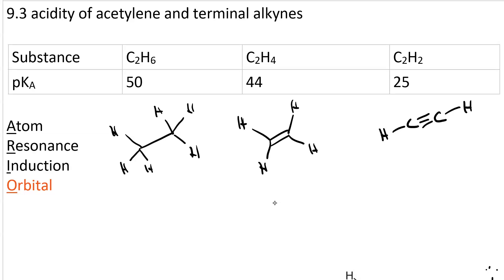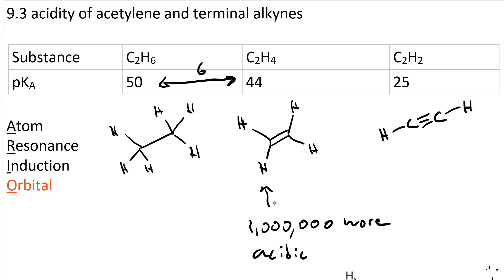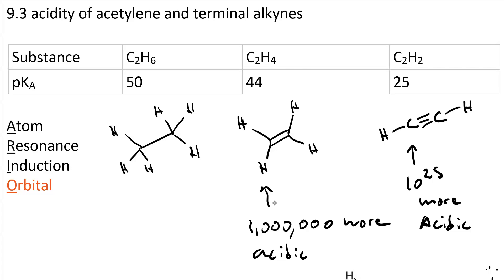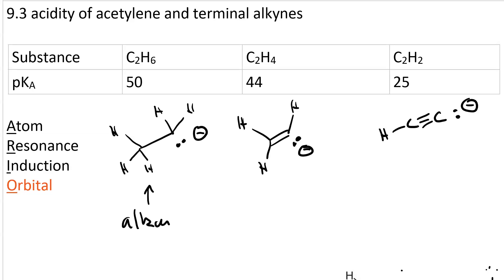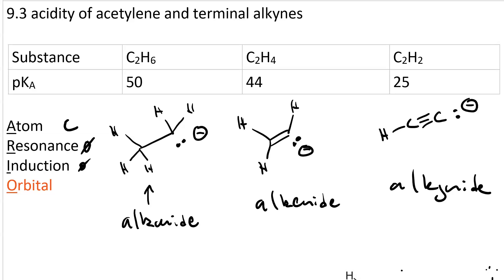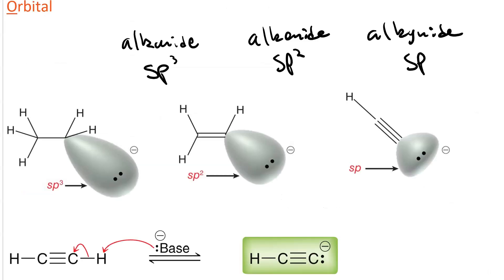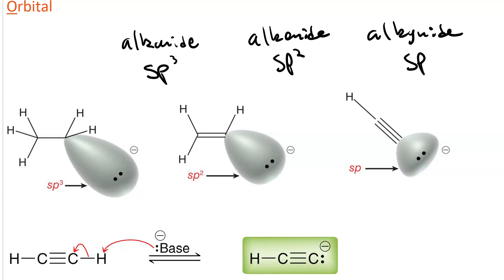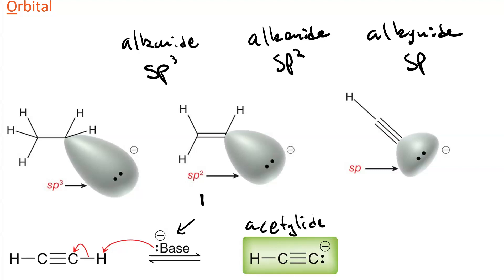alkyne acidity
Uses ARIO to explain why terminal alkynes are 10^25 times (!) more acidic than alkanes